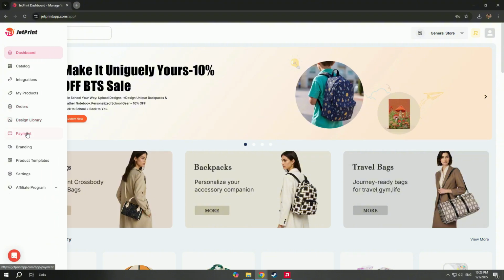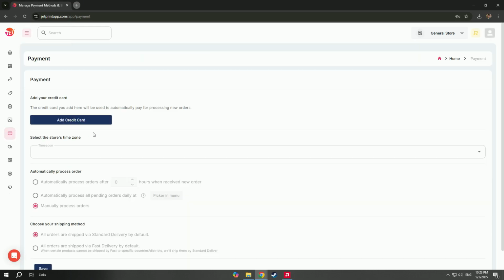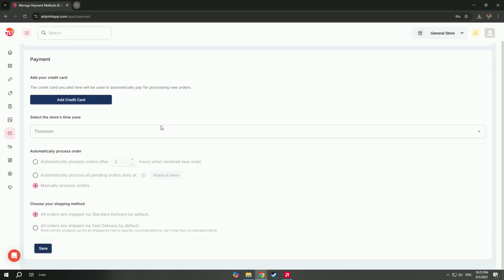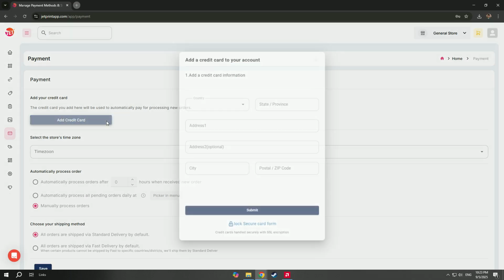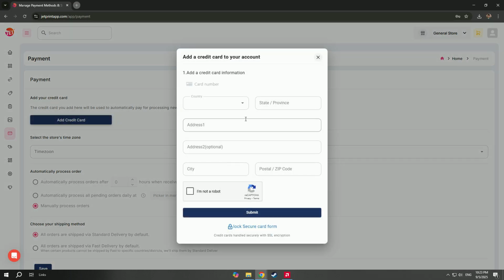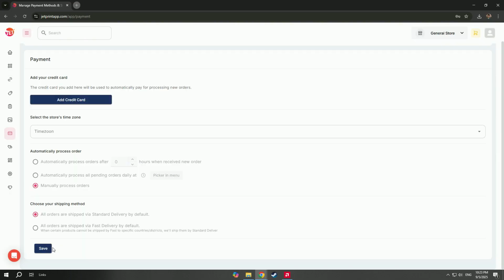How to UPDATE BILLING INFO on JETPRINT (Step by Step)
Learn how to update your billing information on JetPrint so payments and transactions for your print-on-demand products go smoothly. Please consider liking the video and letting us know if you have any comments, ideas or questions, we really appreciate any feedback! We have plenty of other tutorials on our channel so come and see if we can help you with anything else :)